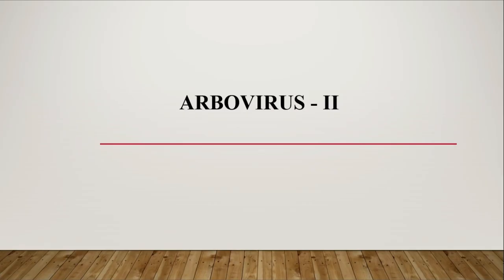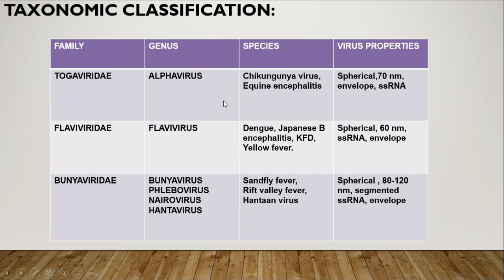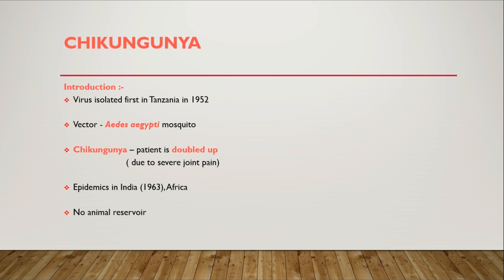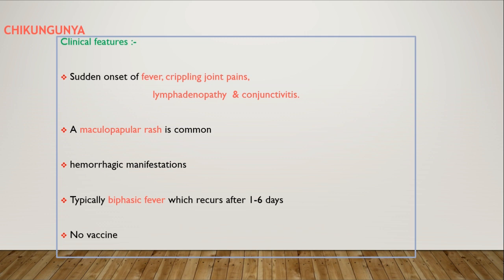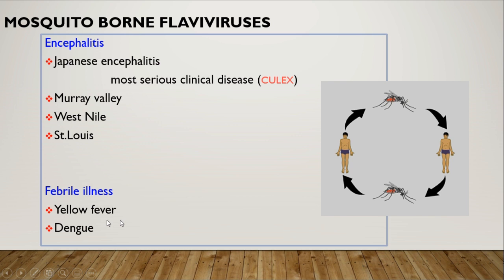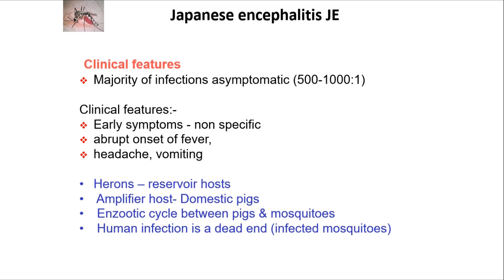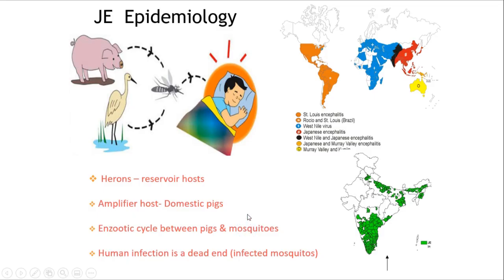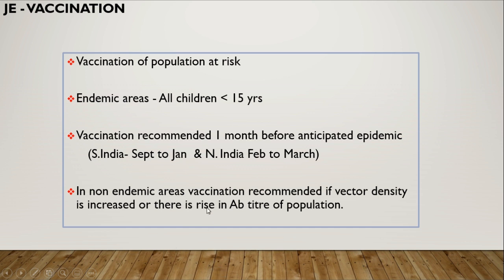Arbo virus - II